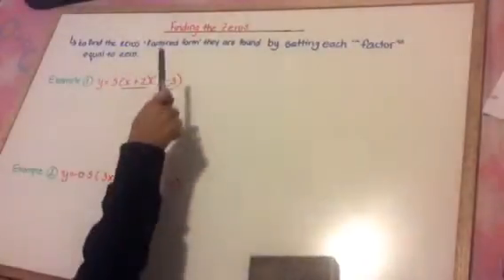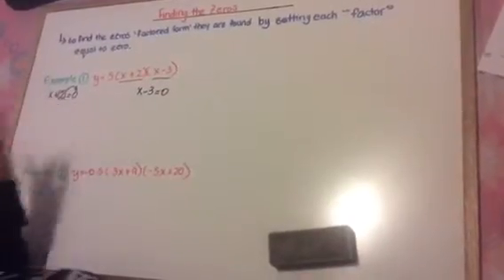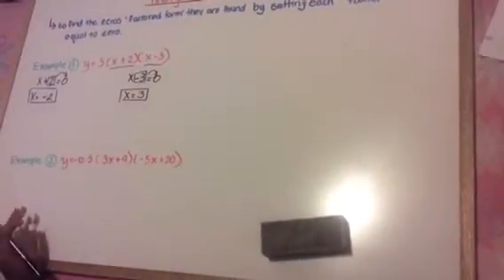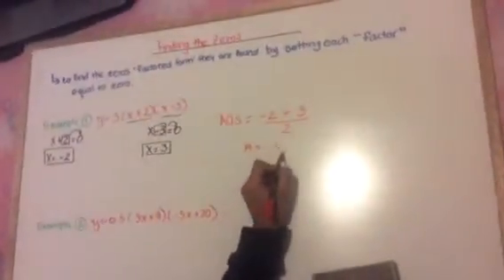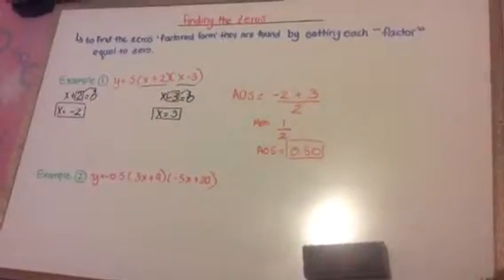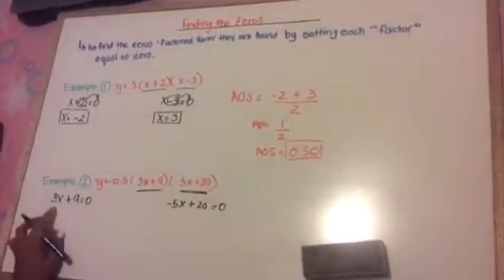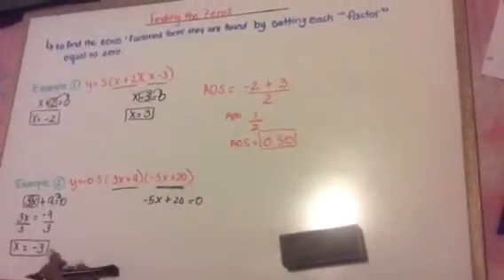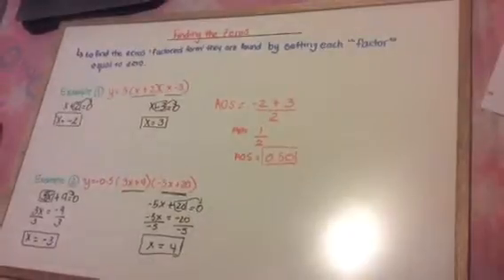Finding the Zeros